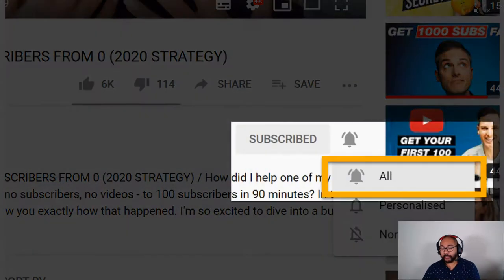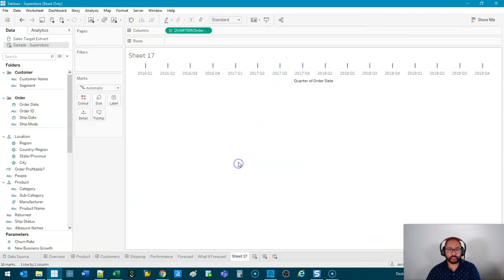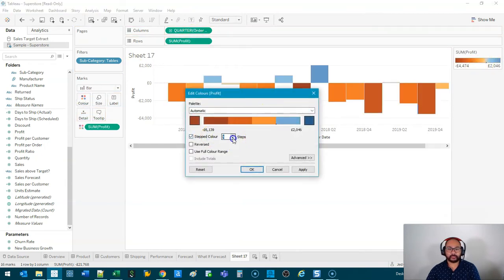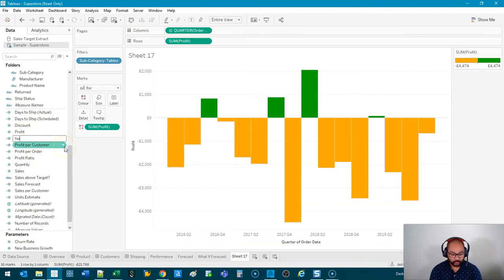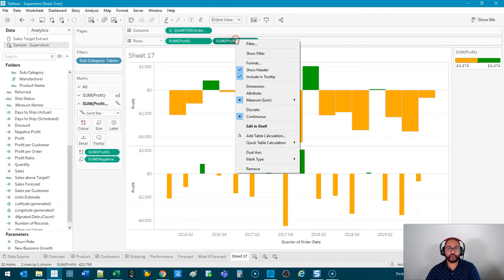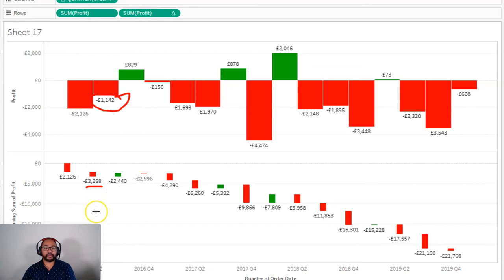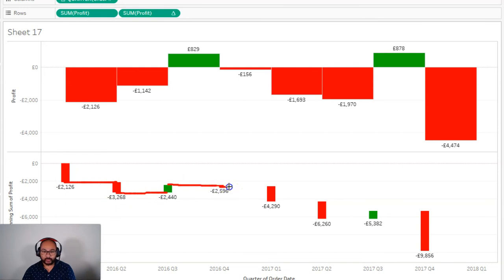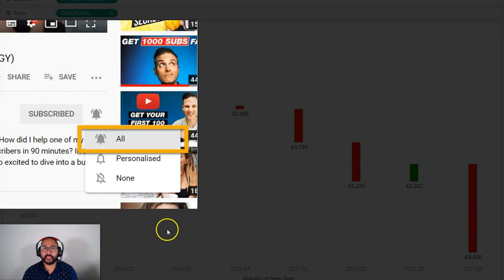How to Create Tableau Waterfall Chart between Two Dates in Tableau Desktop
In this video, I'll show you how to create Tableau Waterfall chart between two dates. Waterfall charts are extremely common in the industry, especially in Finance and Sales. The idea is that we track the change in values over time. It gives multiple types of information in the one viz such as the end accumulated value, the loss/gain per time and the change over time very clearly.